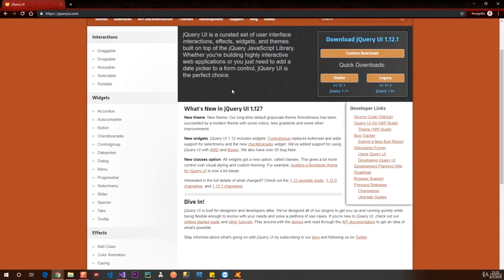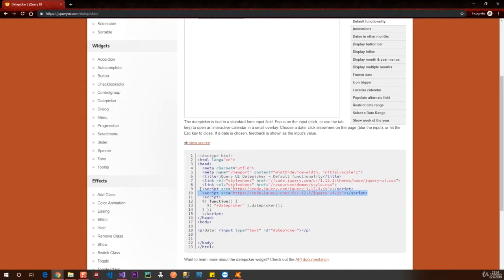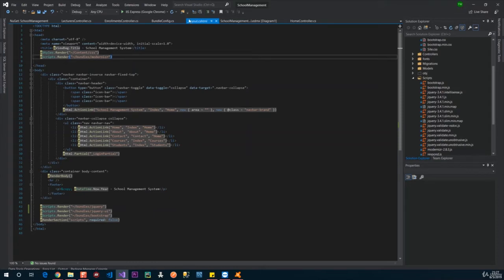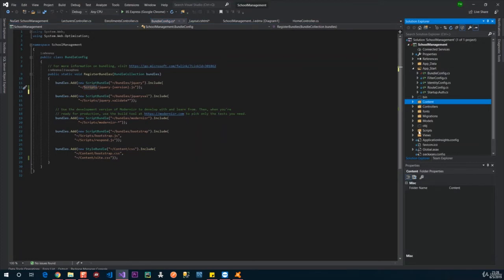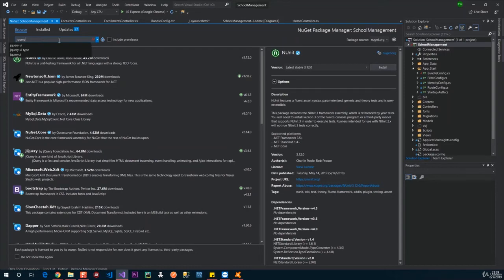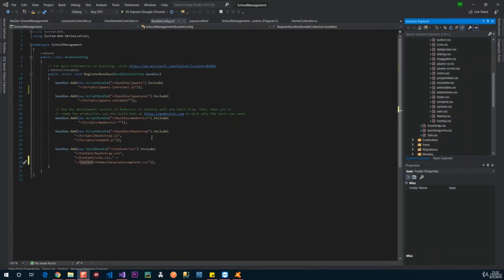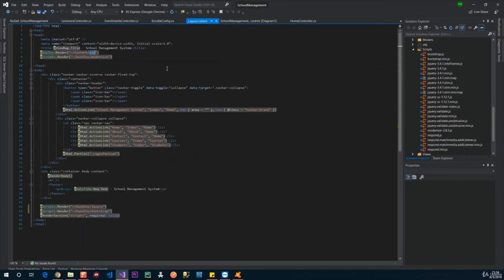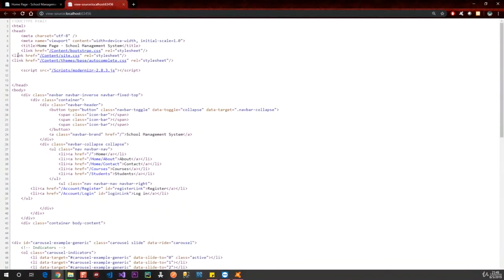Install JQueryUI Javascript Libraries #2